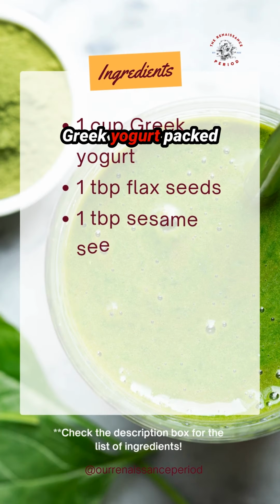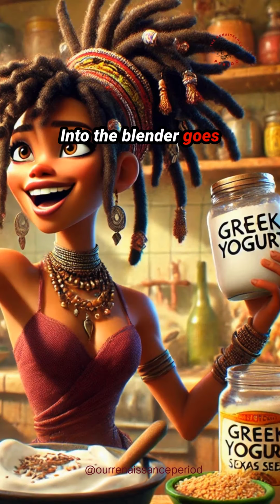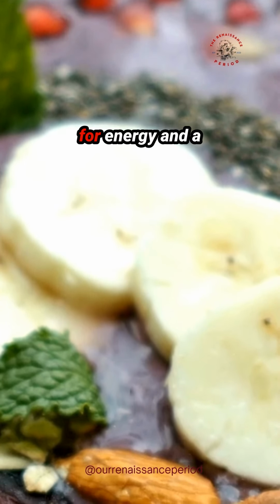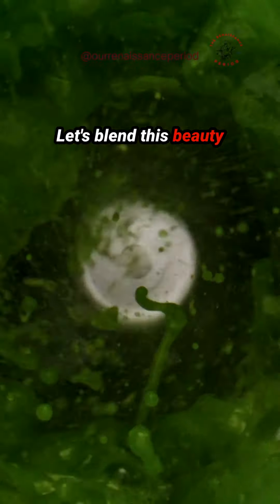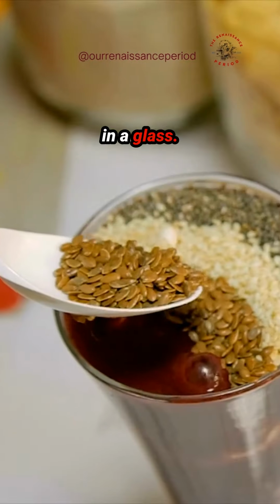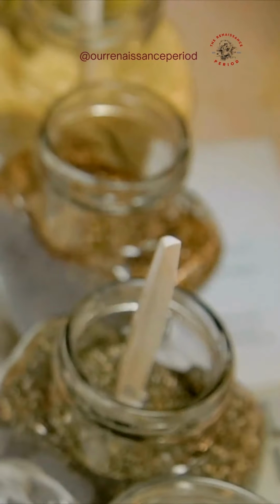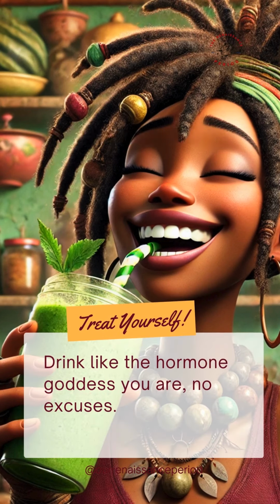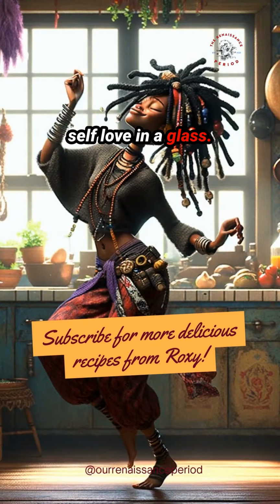Mediterranean Seed Cycle Smoothie | The Renaissance Period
Mediterranean  Seed Cycle Smoothie (Greece) - Seed cycling, but make it a goddess's drink.

The Mediterranean diet is famous for its hormone-loving properties. Add a seed-cycling twist—using different seeds throughout your cycle to balance estrogen and progesterone—and you’ve got a smoothie worthy of the rebellious woman you are.

Ingredients:
- 1 cup Greek yogurt (probiotic central for gut and hormone health)
- 1 tablespoon flax seeds (for the follicular phase)
- 1 tablespoon sesame seeds (for the luteal phase)
- ½ banana (for that potassium mood boost)
- 1 handful spinach (iron and magnesium to fight PMS fatigue)
- 1 teaspoon honey (because rebellion should taste sweet)

**Instructions**:
1. Blend everything together until creamy and smooth.
2. Adjust the seeds based on your cycle phase. Flax and pumpkin seeds for the first half (follicular), sesame and sunflower for the second (luteal).
3. Drink like the hormone goddess you are, no excuses.

About The Renaissance Period 🩸
The Renaissance Period is a taboo-busting, digital platform providing all those who menstruate (and their allies!) with personalised options for their menstruation needs via subscription boxes and other relevant products, resources from and by health professionals, engaging content, and an inclusive community to support them.

Our motto: This isn’t just a revolution. This isn’t just a rebellion. This is a Renaissance.

🩸 Discover Personalised Options: Our subscription boxes offer tailored solutions for your unique needs. Say goodbye to one-size-fits-all menstruation products.

💡 Expert Resources: Gain insights from health professionals and experts in the field, providing you with the latest information on menstrual health and wellness.

📺 Engaging Content: Join us for thought-provoking discussions, myth-busting facts, and inspiring stories that will transform the way you perceive menstruation.

🌈 Inclusive Community: Connect with a diverse and supportive community that celebrates the beauty and strength in every menstruator. You're not alone on this journey.

Let's revolutionize the way we embrace our bodies and cycles. 💪🌟